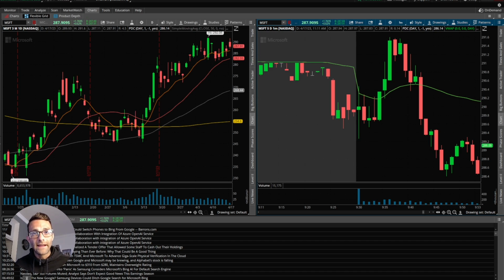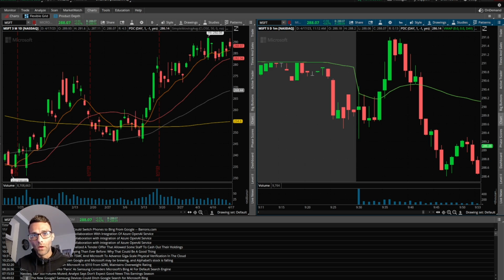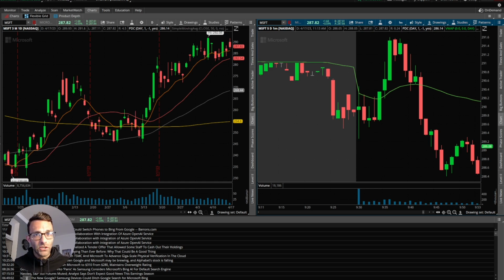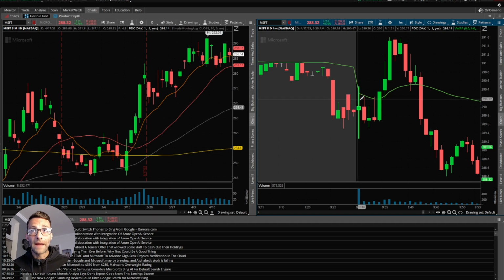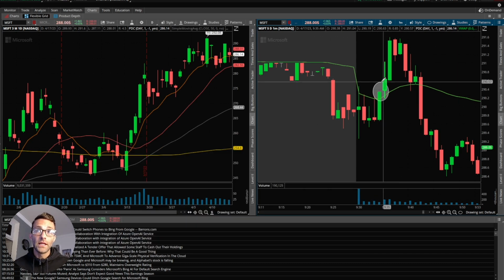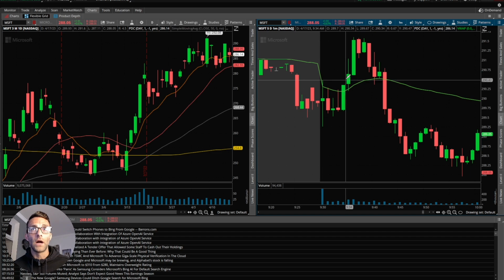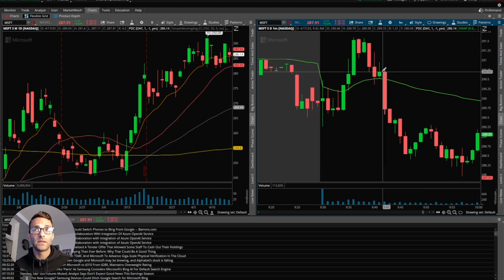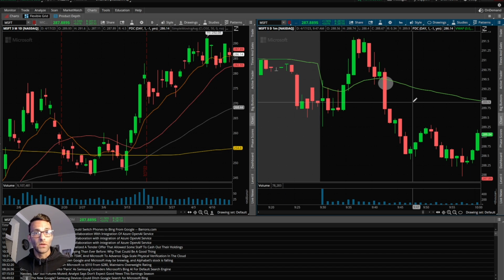SIMPLE Scalp Trading Strategy To Become Profitable